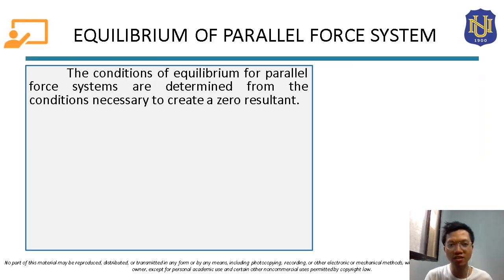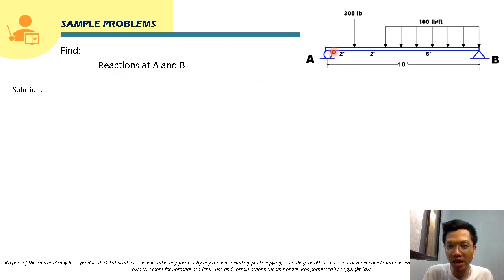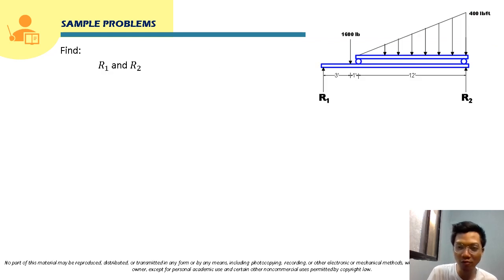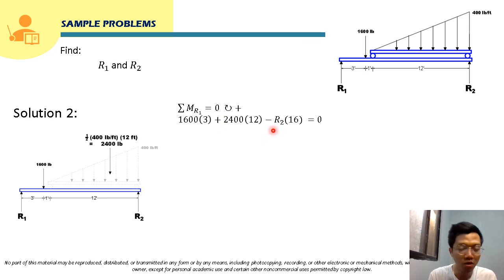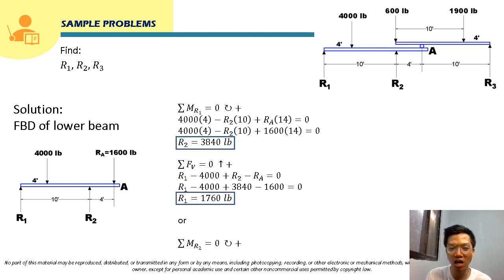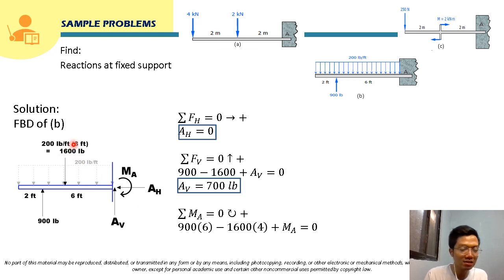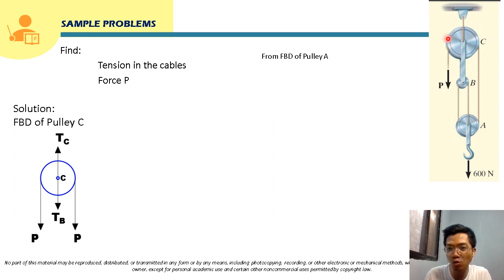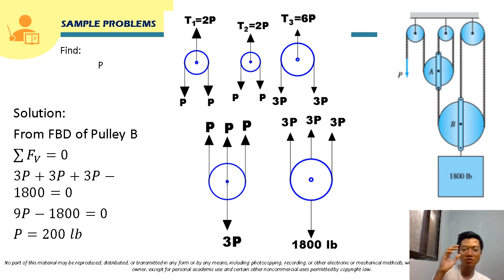Statics of Rigid Bodies - Equilibrium of Parallel Force System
I offer TUTORING SERVICES in Statics of Rigid Bodies.

Try lang haha

Help me produce more quality videos by sending piso in gcash

Topic Learning Outcomes:
- Compute reactions of supports of parallel force system in equilibrium
- Enumerate different types of loads.
- Identify the different kinds of beams based on supports.
- Compute the reactions of the supports of the beam.
- Compute the reactions of cables in frictionless pulley system